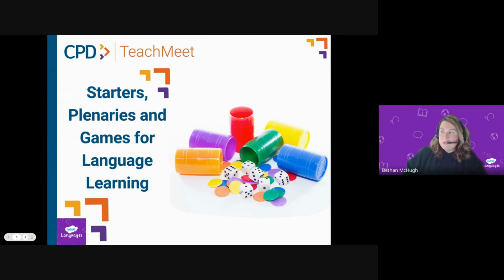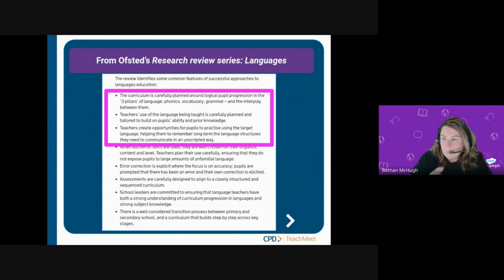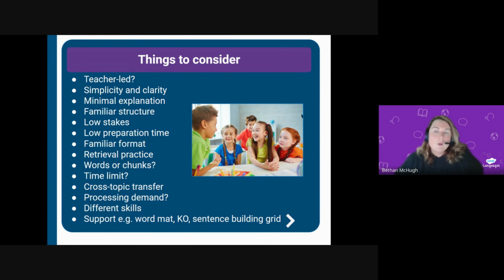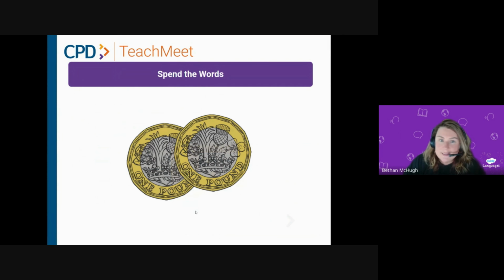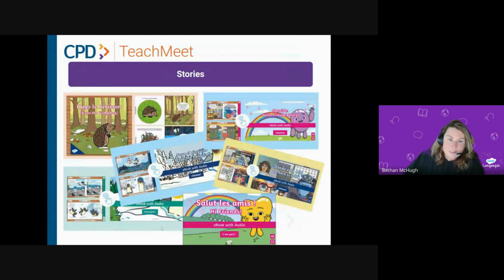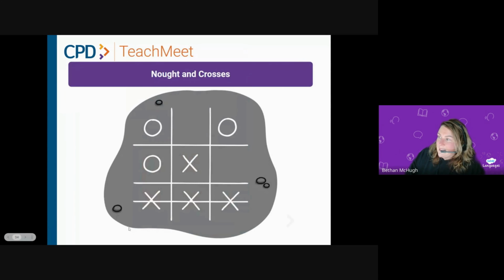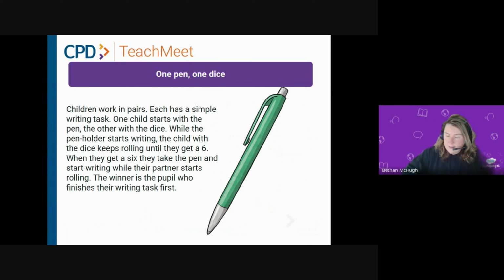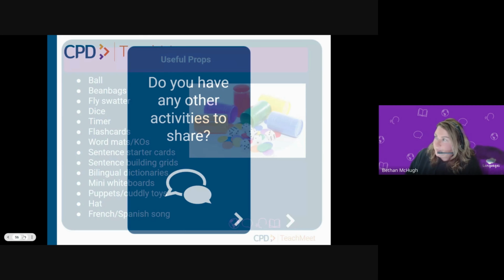Starters, Plenaries and Games for Language Learning - Live TeachMeet Recording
Engaging **starters** to kick off your language lessons
Inspirational **plenaries** to keep your pupils motivated
Interactive **games** to make learning a blast
Don't miss out on this opportunity to take your teaching skills to the next level. See you there!